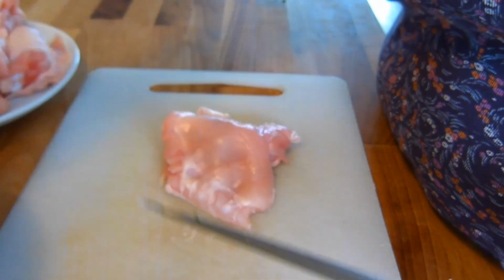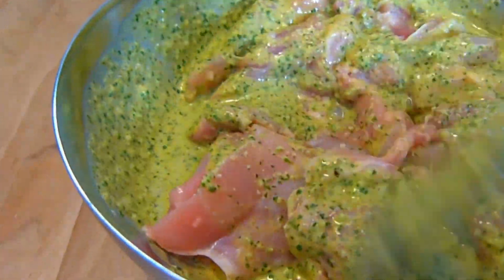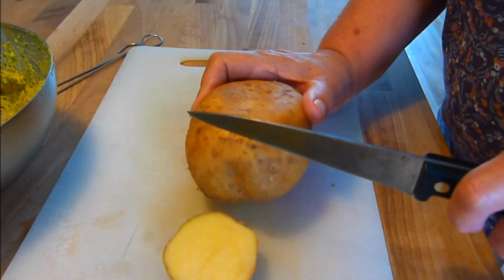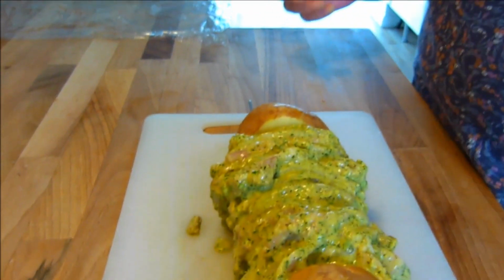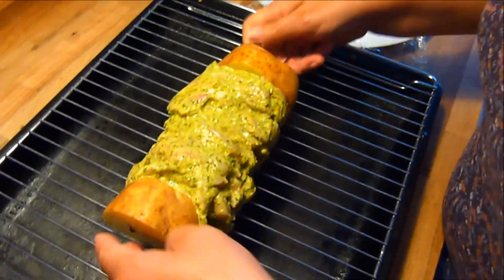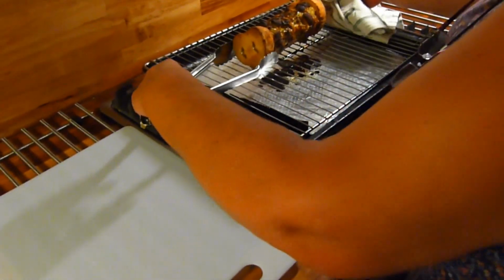Chicken Sharwarma...(And don't forget to ji ji ji jiggle it a bit!) (chicken recipes for dinner)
6 or 8 chicken thighs   1 large potato
for marinade
1 inch ginger
4 cloves garlic
small bunch fresh corriander
1 green chilli
juice of half a lemon
5 tbsp yogurt
1 tsp ground cumin
1 tsp ground garam masala
1 tsp tumeric